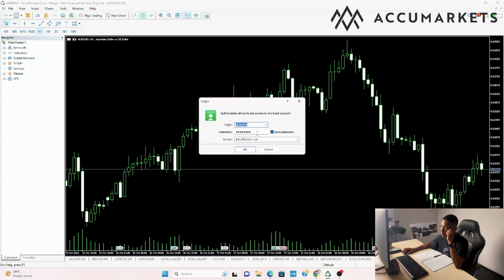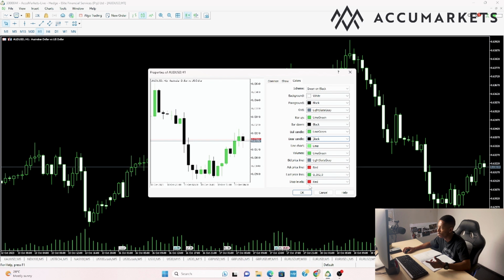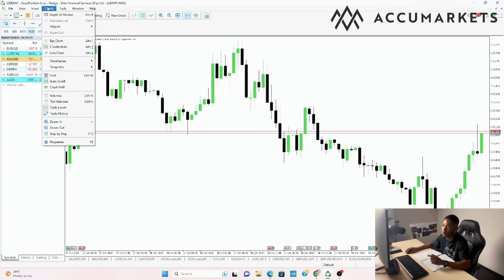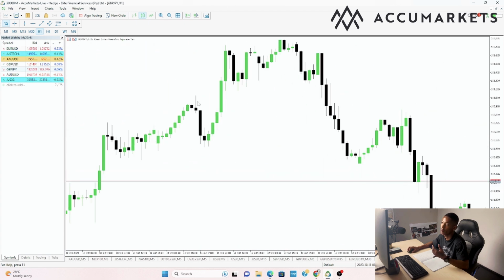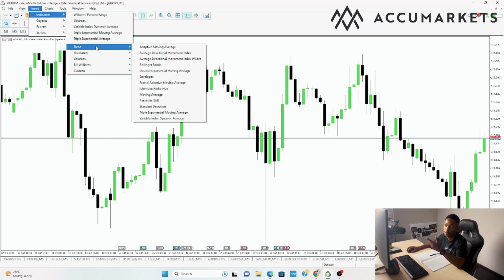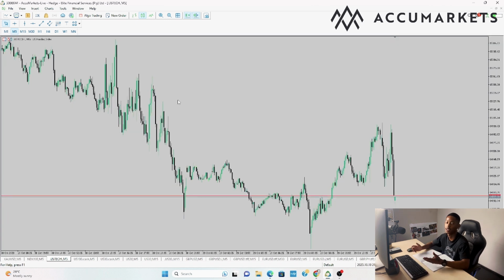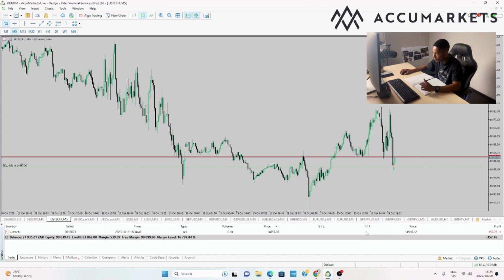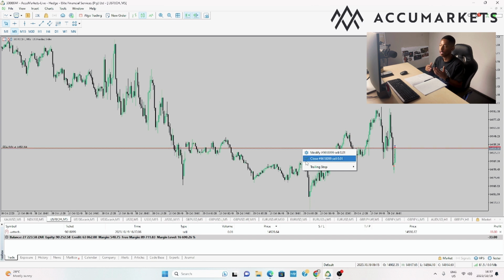Beginner's Guide: How to Use MetaTrader 5 (MT5) on Desktop - (Step-by-Step Tutorial)